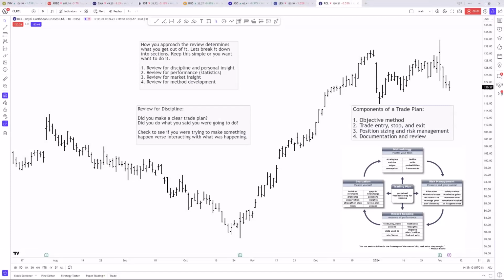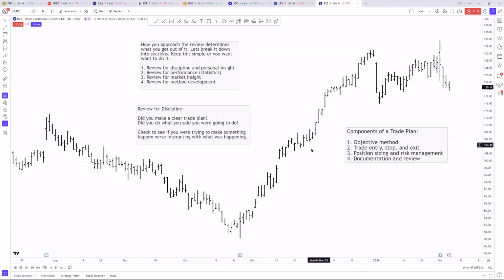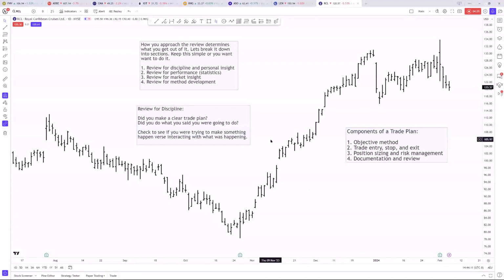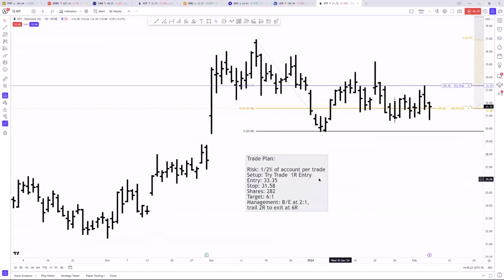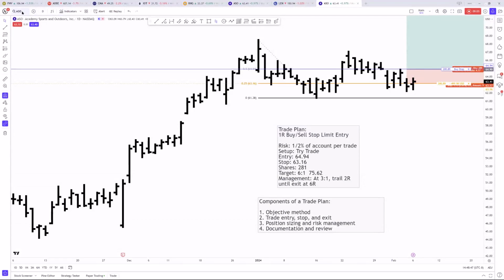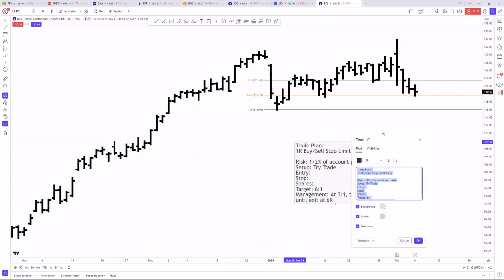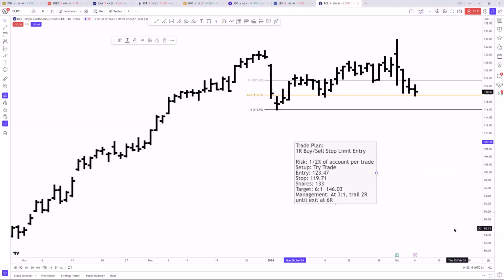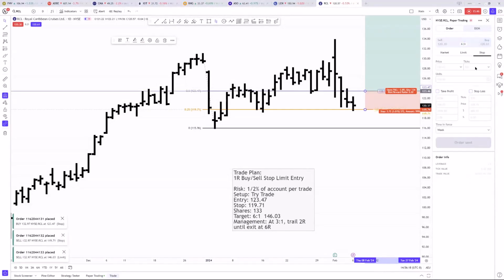Review: Did You Make a Clear Plan? Did You Follow That Plan?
3 hours ago
We can break up the review section of the trading into several distinct sections.

1. Review for discipline and personal insight
2. Review for performance (statistics)
3. Review for market insight
4. Review for method development

I'm going to do the first section "Review For Discipline". We can keep this simple and ask 2 questions.

1. Did you make a clear and objective plan?
2. Did you then do what you said you were going to do in the plan?

These questions demand honest, yes-or-no answers. They force you to confront your trading discipline head-on, without room for excuses or escape. If the answer is no that's ok, just start over with the commitment to keep at it and don't spend too much time on regrets. You might need to make your plan clearer or simply learn the discipline to stay with it. Keep in mind that this isn't about whether you won or lost, it is about learning consistency and discipline.